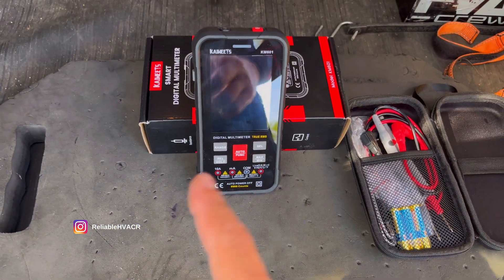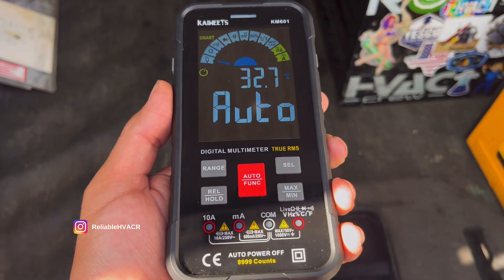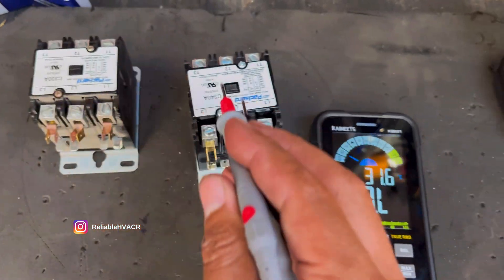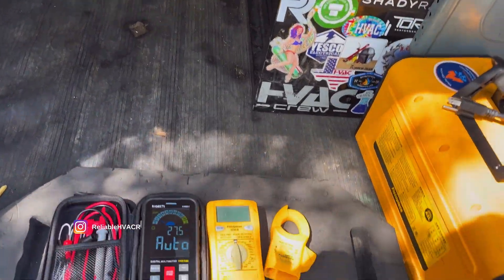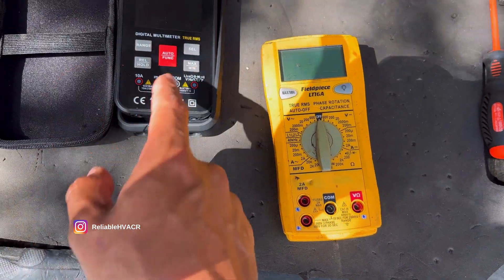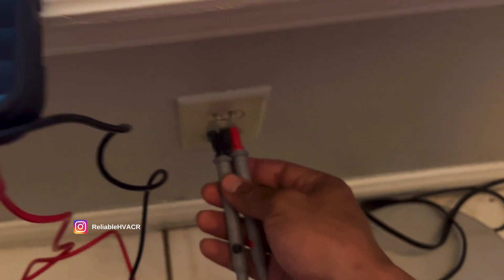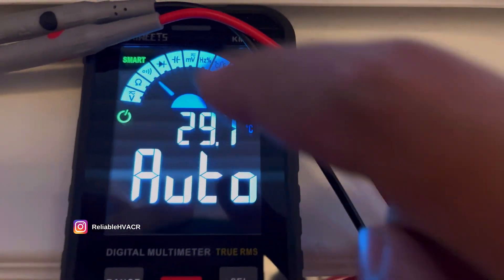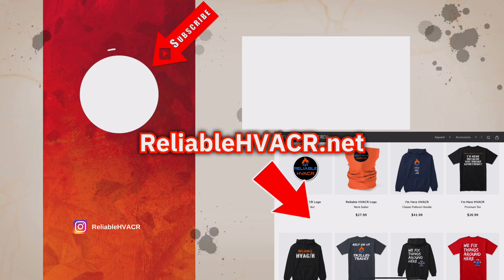Kaiweets KM601 Smart Meter| HVACR Tool Day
Checking out the KM601 Smart Multi Meter that Kaiweets sent out to me to try. It's actually pretty cool.

End: 6/30/2022 23:59

Follow me on all platforms here and check for DISCOUNTS, TOOLS & MERCH!